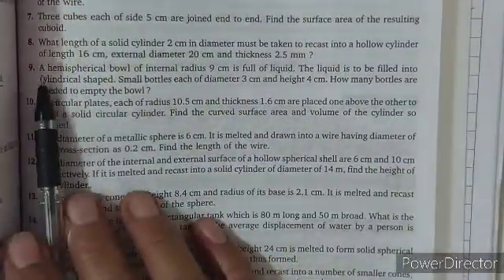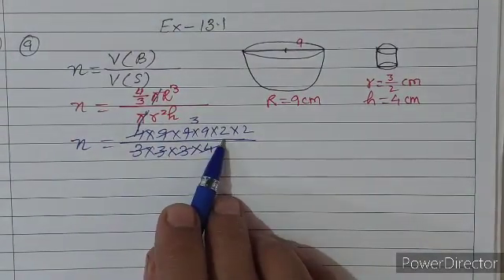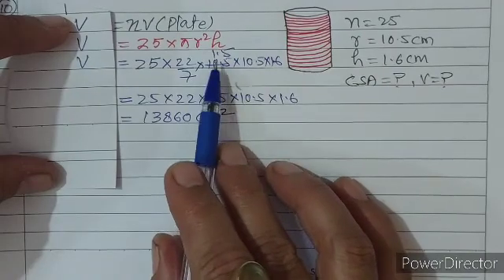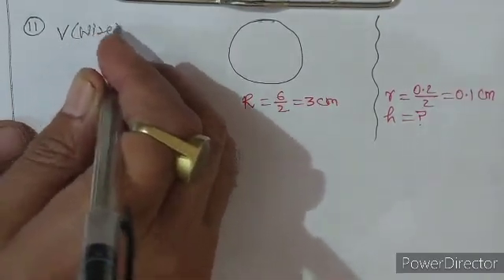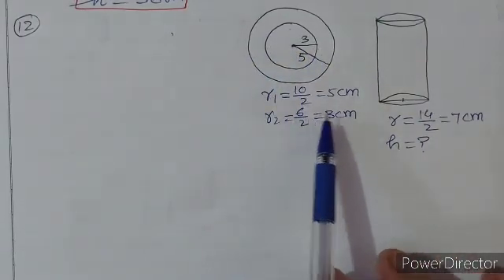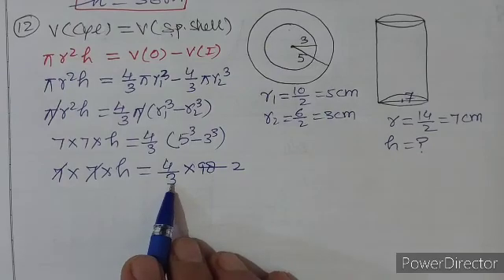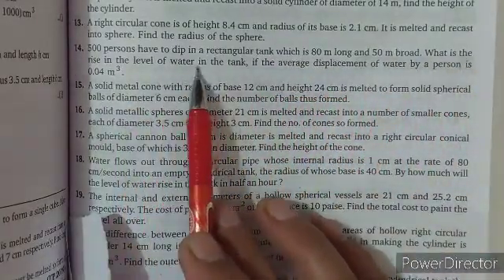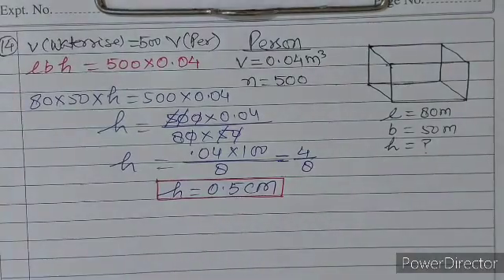Class 10 Surface Areas and Volumes 13.1 (Balaji)